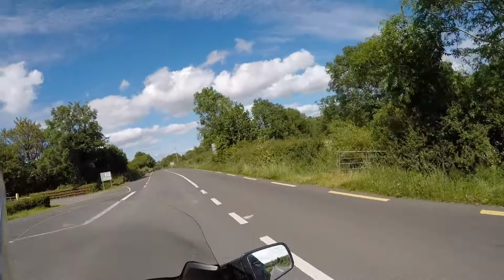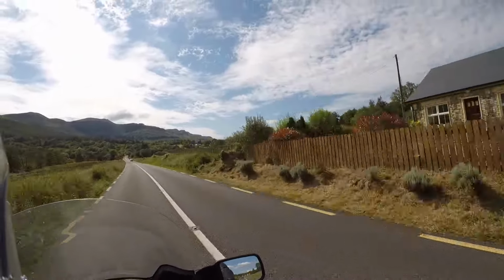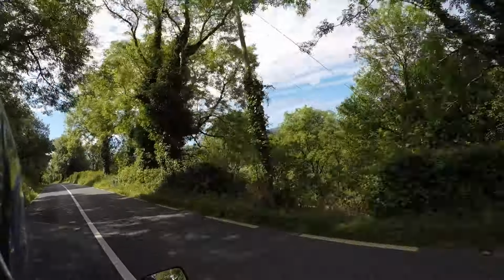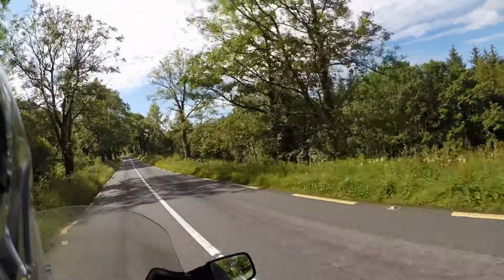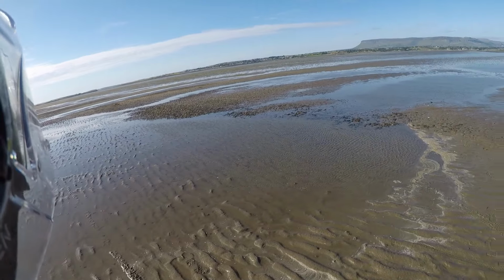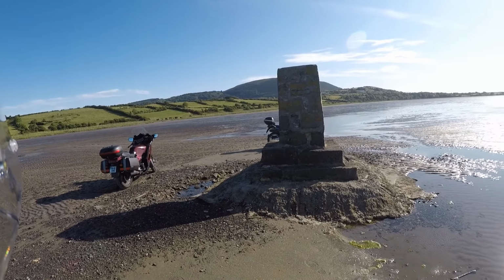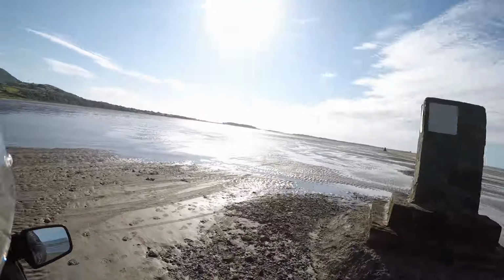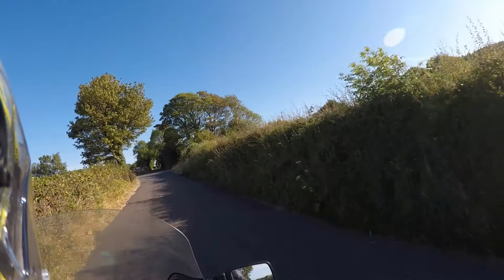Photo Rallies 2019-Coney Island/The Dorrin Causeway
Dont forget tho check out "2019 Photo Rallies-The Stone Crusher"
After leaving the  Blast Furnace in Creevelea we headed towards Sligo along some incredibly scenic roads to find the July Brief of the Iron Butt Photo Rally. The Dorrin Causeway, a line of concrete waypoints marking the safe route from the mainland to Coney Island at low tide.